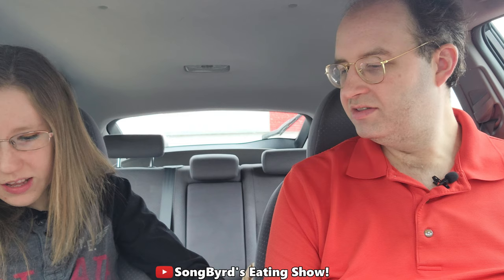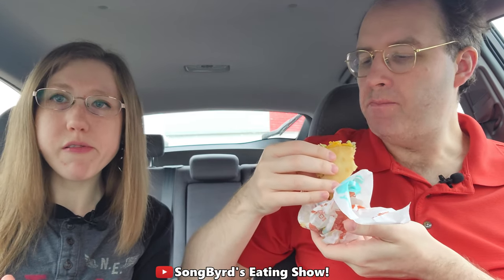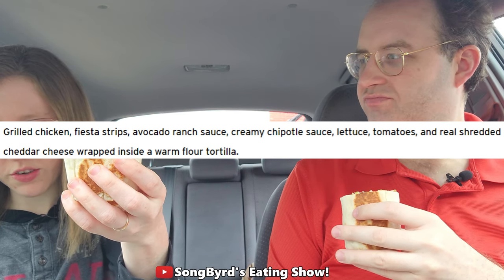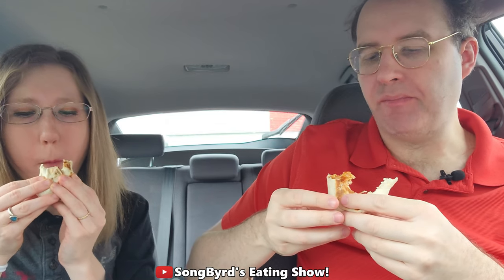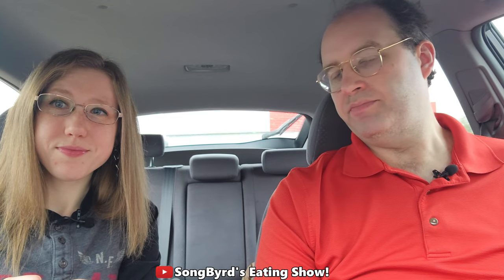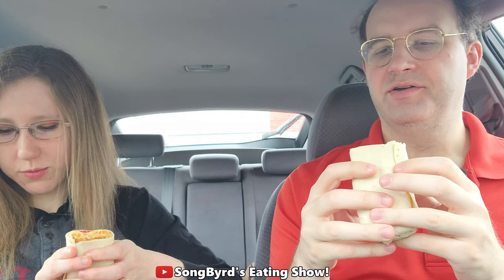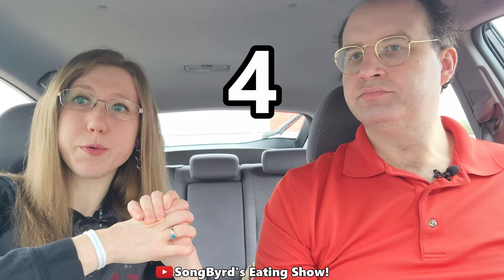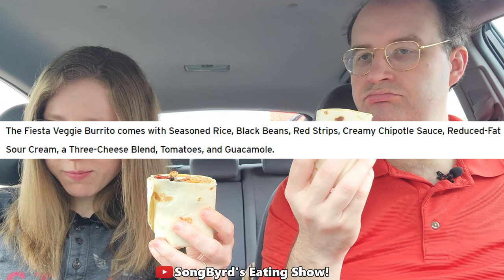Taco Bell® Chipotle Cheddar Chalupa & Cravings Burritos Review!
In today's video, we're trying out the new Chiptole Cheddar Chalupa, Beefy Melt Burrito, Chipotle Grilled Ranch Chicken Burrito, Fiesta Veggie Burrito, and Island Blue Raspberry Freeze. So grab a plate and join us as we do a taste test!

Chipotle Cheddar Chalupa ($3.59)
Features A chewy, flaky Chalupa shell filled with seasoned beef, creamy chipotle sauce, lettuce, tomatoes, and real shredded cheddar cheese. (™)

Beefy Melt Burrito ($2)
Features Seasoned Rice, Seasoned Beef, Nacho Cheese Sauce, Fiesta Strips, Three Cheese Blend, Reduced Fat Sour Cream wrapped in a warm tortilla. (™)

Chipotle Ranch Grilled Chicken Burrito ($2)
Features Grilled chicken, fiesta strips, avocado ranch sauce, creamy chipotle sauce, lettuce, tomatoes, and real shredded cheddar cheese wrapped inside a warm flour tortilla. (™)

Fiesta Veggie Burrito ($2)
Features The Fiesta Veggie Burrito comes with Seasoned Rice, Black Beans, Red Strips, Creamy Chipotle Sauce, Reduced-Fat Sour Cream, a Three-Cheese Blend, Tomatoes, and Guacamole. (™)

Island Blue Raspberry Freeze ($2.79)
Features A tart blue raspberry-flavored Freeze blended with a sweet tropical creamer. (™)

Our Rating System:
1. Would not have it again
2. If put in front of us, we'd eat it, but it's only ok
3. If at a buffet, we'd put it on our plate
4. We'd go to the restaurant just to have it